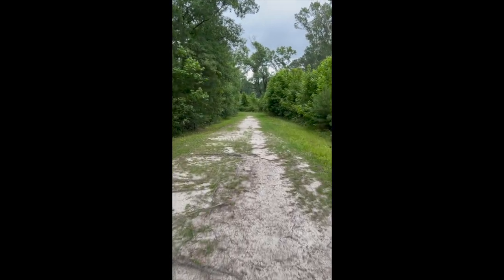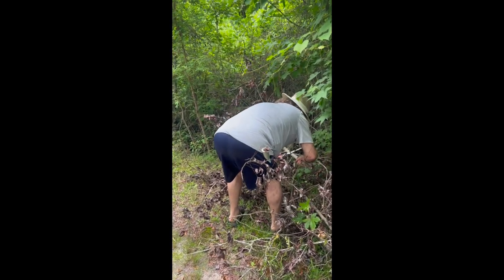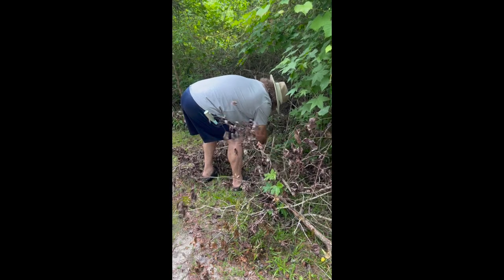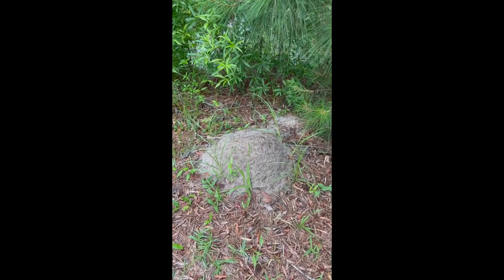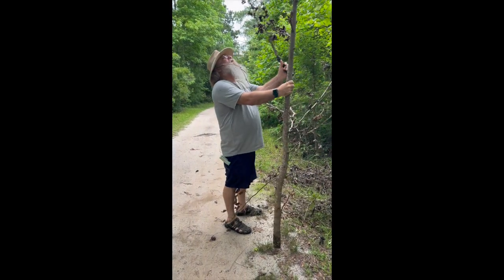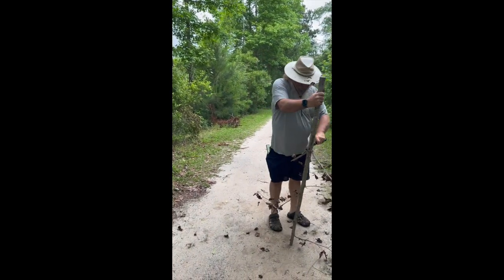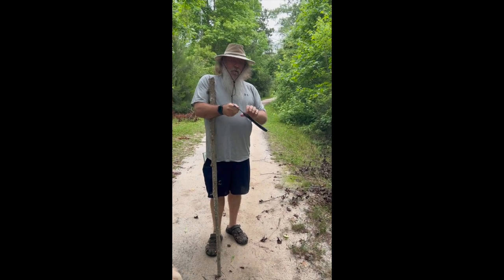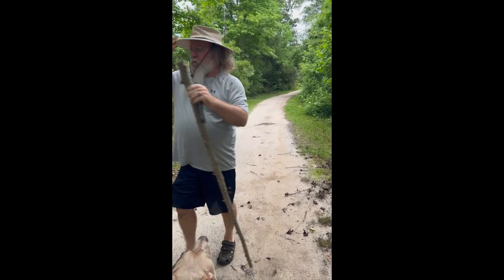Finding a Sweet Gum Branch For A Walking Stick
While on our cross country trip Lyn is trying to find different varieties of branches not found in our neck of the woods for his walking stick projects. He really wanted to find a sweet gum branch. This morning on our dog walk he found one, with an unexpected surprise. We've been very careful wondering in the woods etc because there are critters here we are not accustomed too.